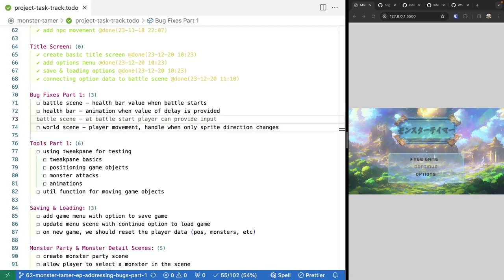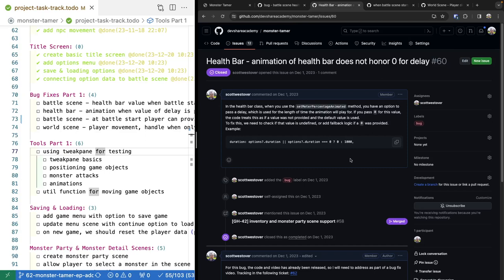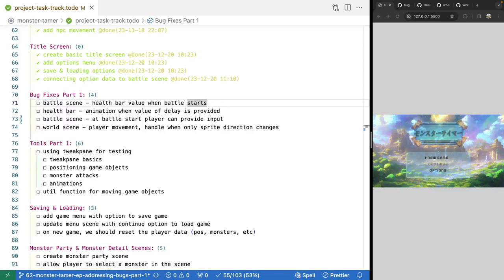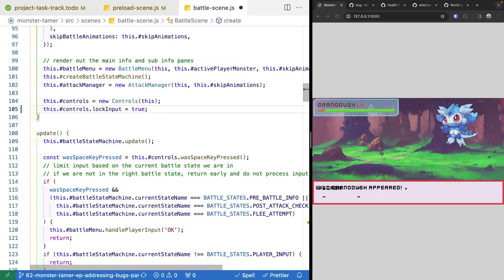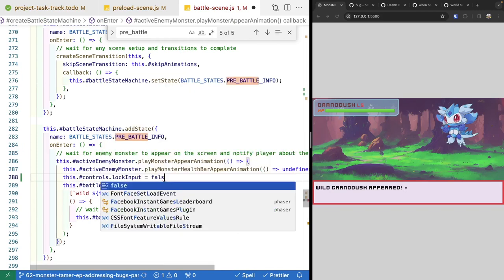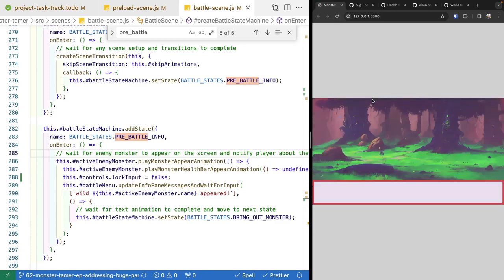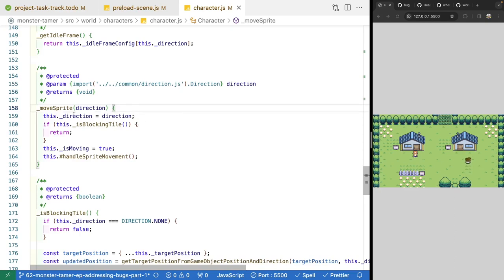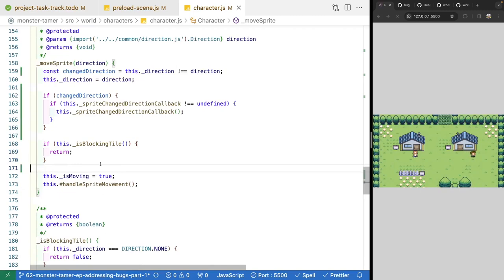Monster Tamer - RPG Tutorial with Phaser 3 - Ep. 67 - Bug Fixes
In this video, we take a step back from our feature development for our game, and we review some bugs that exist in our codebase. After reviewing the bugs, and discussing an approach on how to address them, we jump back into the code and squash those bugs!

Video Chapters
0:00 - Intro
0:27 - Review existing bugs
3:06 - Fix first bug tied to battle scene
4:57 - First health bar bug
6:37 - Second health bar bug
8:26 - Fix fourth bug
13:03 - Thanks and links to other content